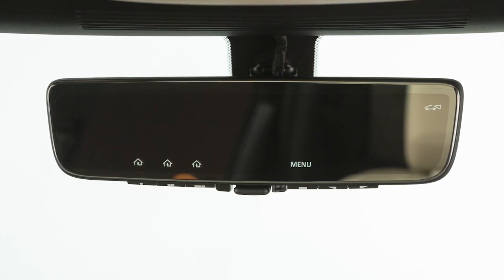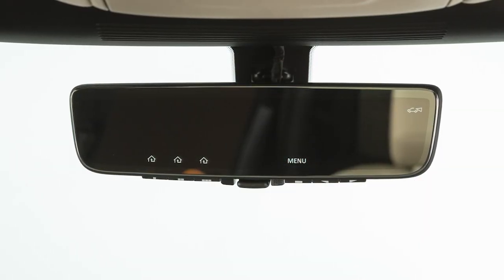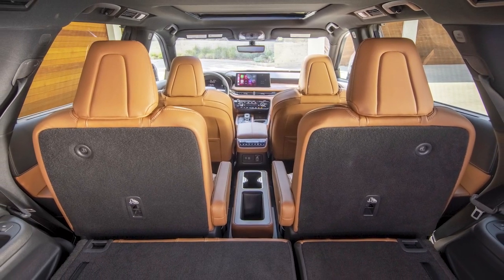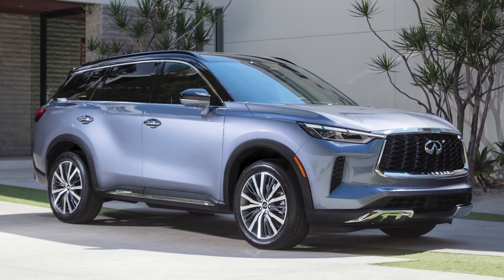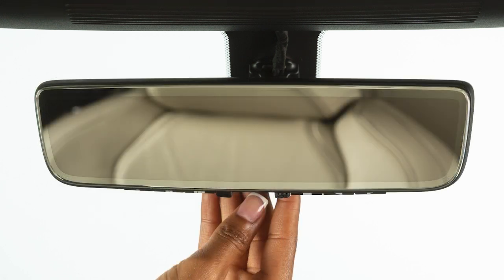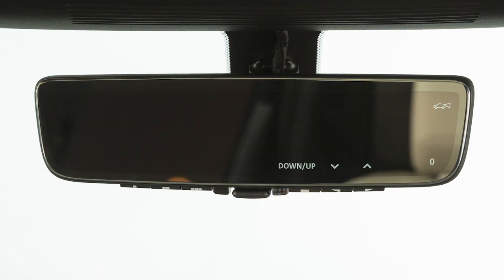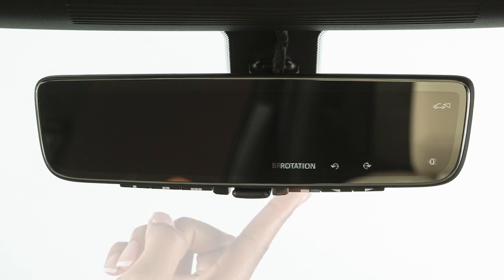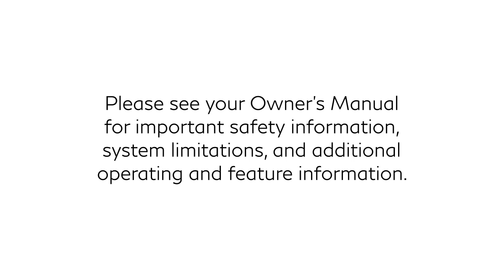2025 INFINITI QX60 - Smart Rearview Mirror (if so equipped)